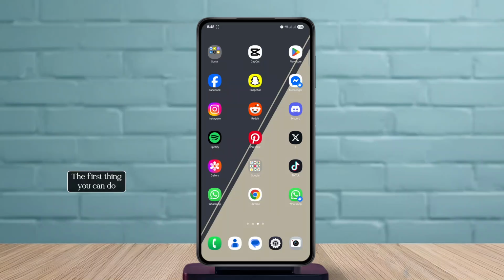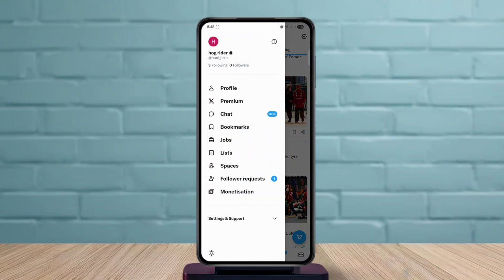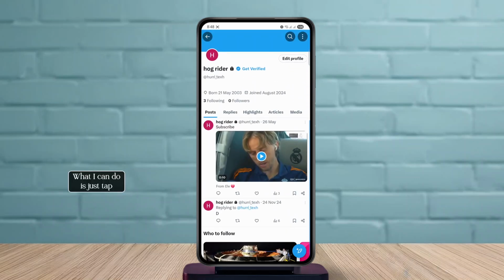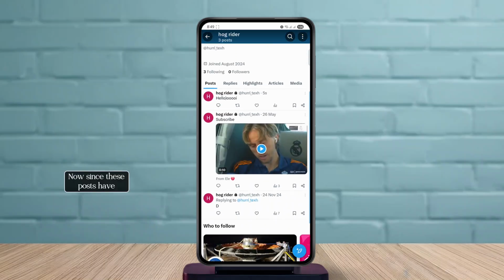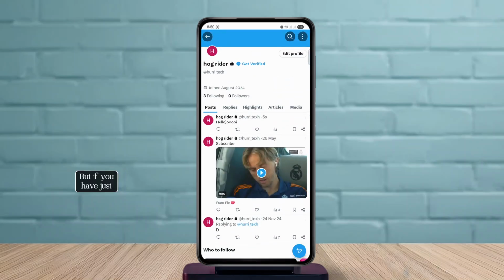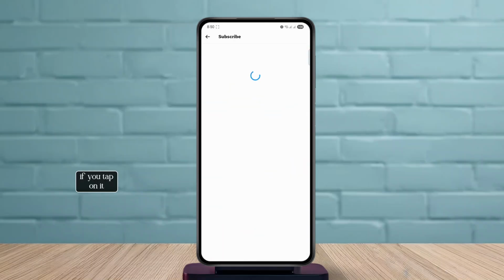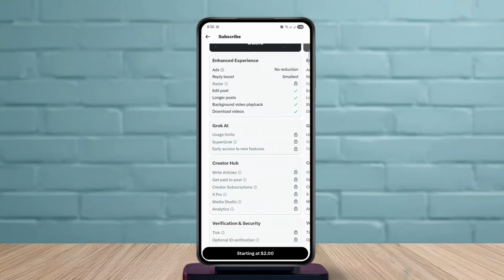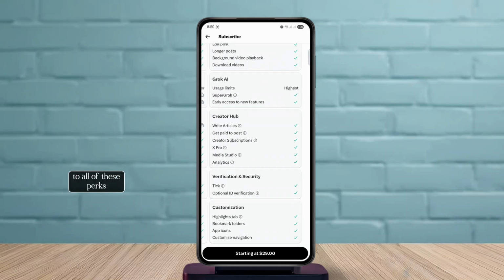How to Edit an X(Twitter) Post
How to Edit an X (Twitter) Post (2026)! Want to edit a post on X (formerly Twitter) after publishing it? This video will guide you through the steps on how to edit an X (Twitter) post quickly and easily. Whether you're asking, "How do I edit a post on X after posting?" or want to fix typos and update content, this tutorial has you covered. Learn who can edit posts, what changes are allowed, and how the edit feature works on X. Watch now to see how you can edit an X (Twitter) post today!

Timestamps:

00:00 How to Edit an X (Twitter) Post
00:10 How Do I Edit a Post on X After Posting?